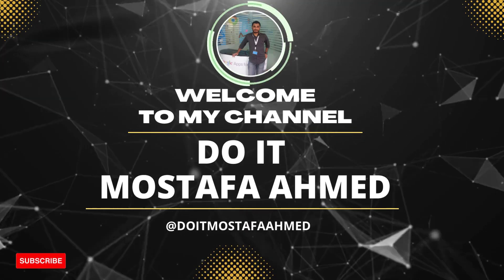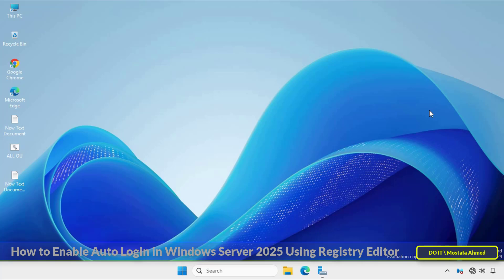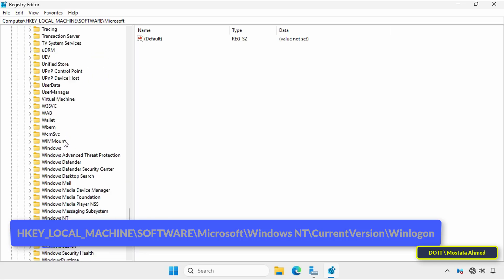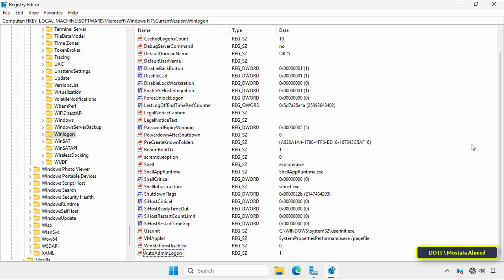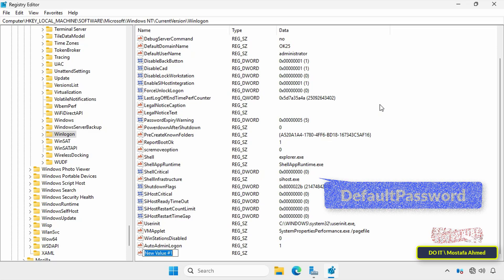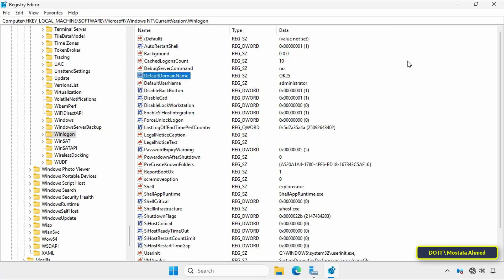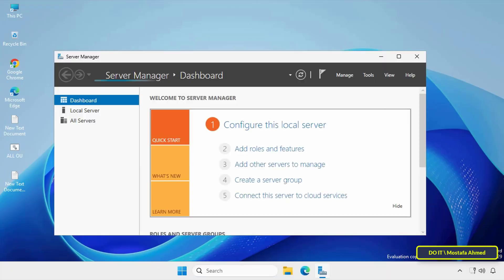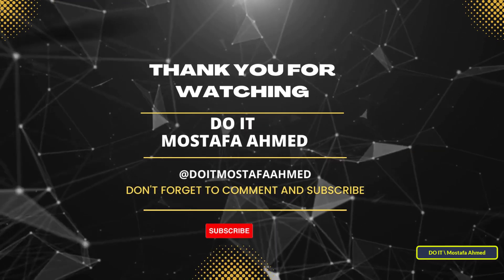Windows Server 2025 : Enable Automatically Log In Without a Password [ Easy Step-by-Step Tutorial ]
In this video, you’ll learn how to enable automatic logon in Windows Server 2025 using the Registry Editor. ✅
➡ This method allows a server to log in automatically after a restart without entering a username or password—useful in lab environments, kiosks, or test machines. 👍

⚠️ Warning : ➡
This method stores the password in plain text in the registry, which poses a serious security risk if used on production systems or shared devices. Use only in trusted environments.✅

🛠 Registry Path 🛠

HKEY_LOCAL_MACHINE\SOFTWARE\Microsoft\Windows NT\CurrentVersion\Winlogon

💥 Steps ➡
1. Open `regedit` and navigate to the path above.
2. Set `AutoAdminLogon` to `1`.
3. Set `DefaultUserName` to your username.
4. Set or create `DefaultPassword` with the password.
5. Set or create `DefaultDomainName` with the domain or computer name.
6. Restart your server.
This will log in the specified user automatically every time the system starts.

How to enable automatic logon in Windows Server 2025,
how to enable automatic logon in windows server 2025 using registry,
How to Turn on automatic logon in Windows Server 2025,
Windows Server 2025 auto login without entering password,
Step by step guide to auto login on windows server 2025,
Windows Server 2025 Automatic Login,
Windows Server 2025 Automatic Login Without Password,
Windows Server 2025 bypass login screen,
Auto login windows server 2025 without password,
How to automatically sign in to windows server after reboot,
Windows server 2025 login bypass using registry editor,
Configure windows server 2025 to skip login screen,
Registry tweak for auto login on windows server 2025,
Windows server 2025 auto login tutorial for lab environments,
How to set AutoAdminLogon in windows server 2025,
Secure or unsafe methods to auto login on windows server,
Automatically log in with username and password on windows server 2025,
How to store login credentials for auto login in registry,
Use Registry Editor to turn on automatic logon on Windows Server 2025,
Enable Auto Admin Logon Windows Server 2025,